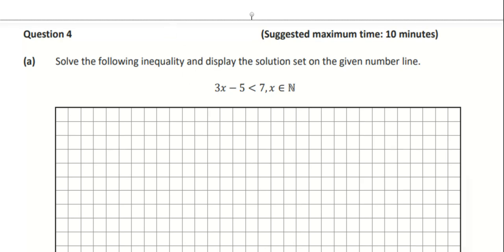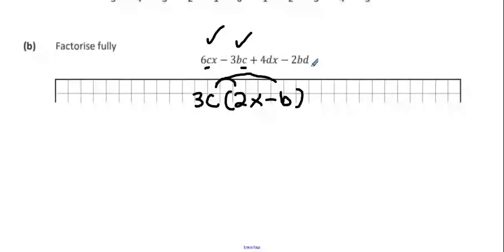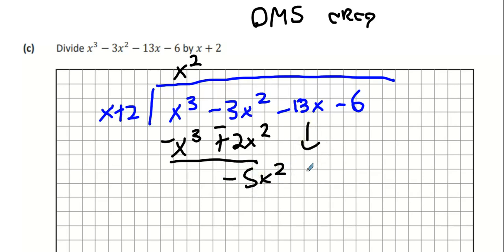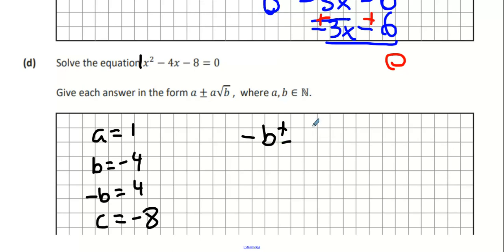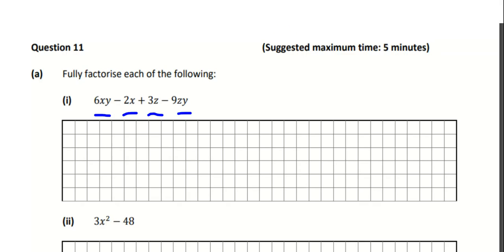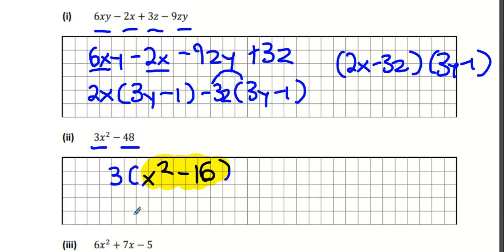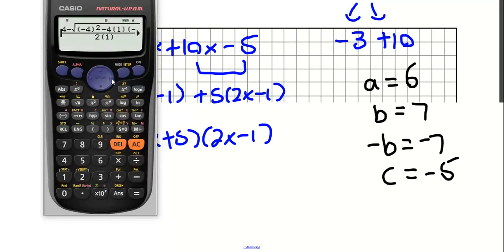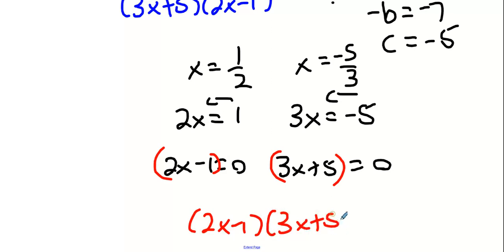novemeber test algebra part 1